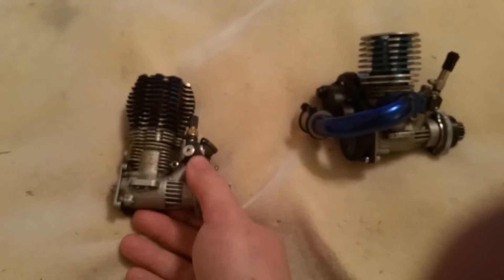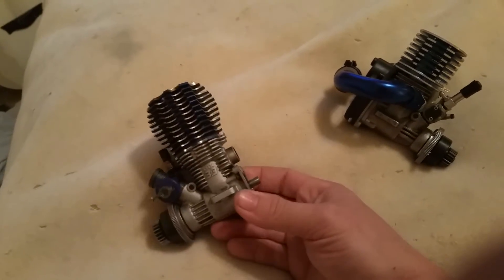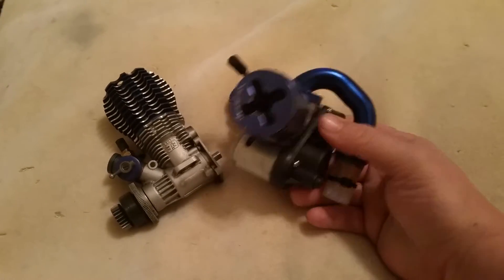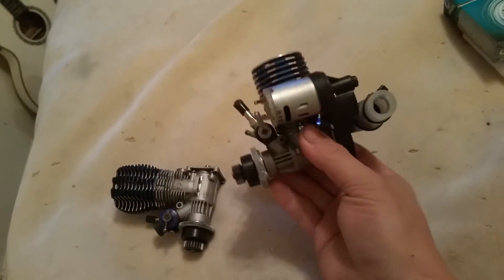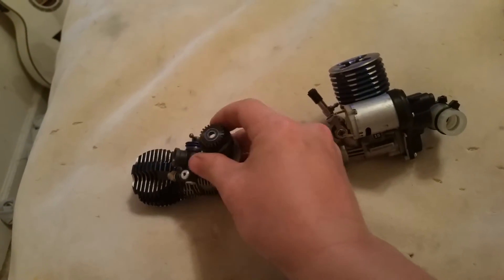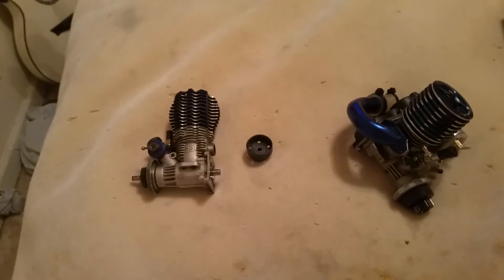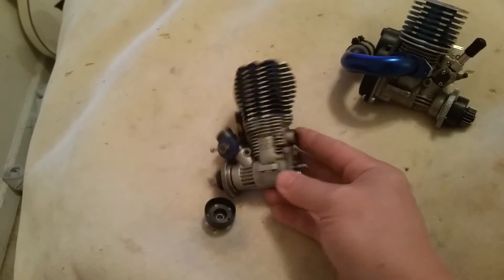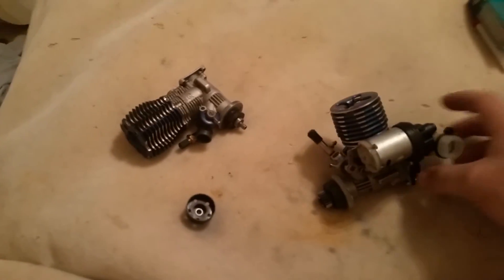Part 1 of 3: Parts and basics of a nitro engine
Going over the parts of a nitro engine and the basics of how they work.